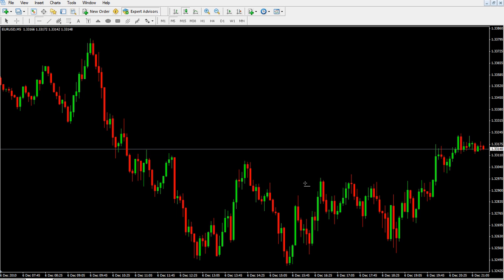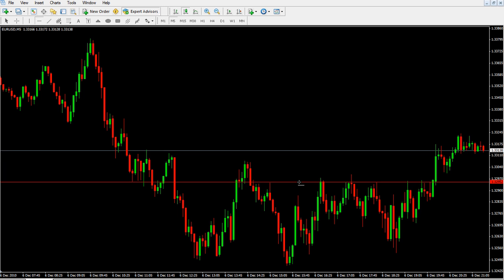Support and Resistance - beginners forex video course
How to use forex Support and Resistance